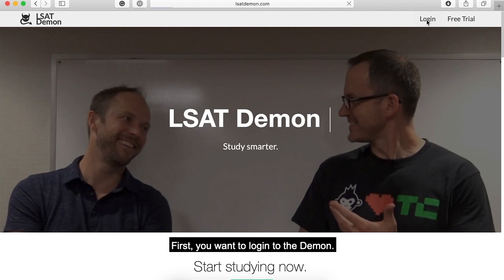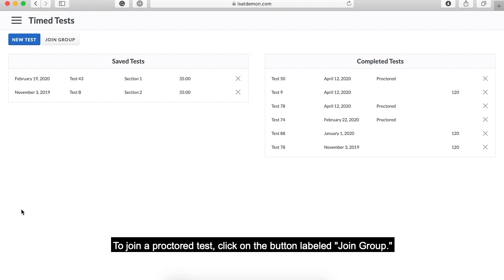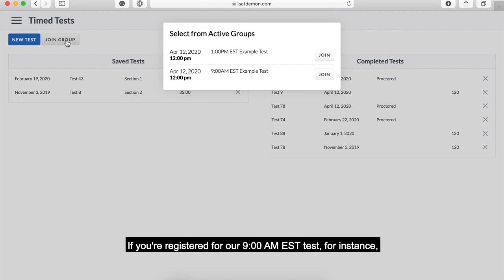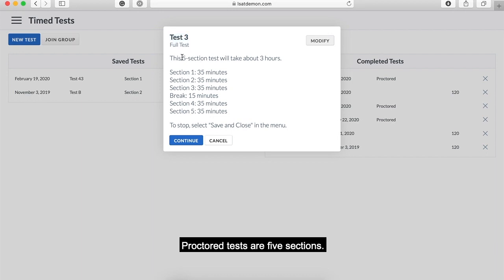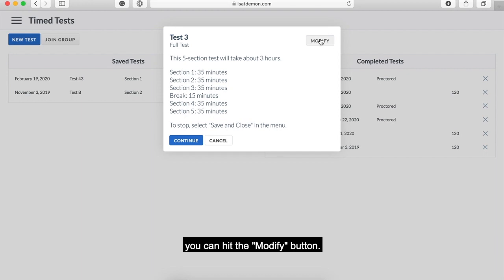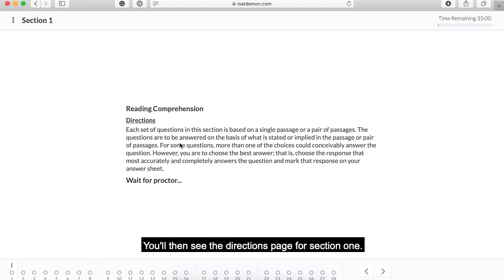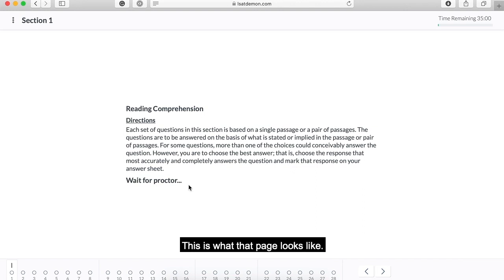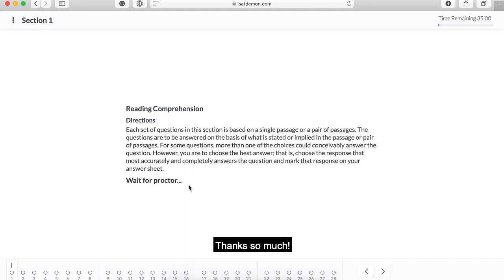LSAT Demon: How to Join Proctored Tests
Today I’m going to show you how to join a proctored test in the demon.

First, you'll want to login to the Demon.

Then head over to the left-hand menu represented by the three horizontal bars.

Head down to “PRACTICE” and click on “Tests.”

You’ll then be redirected to our “Timed Tests.”

To join a proctored test, click on the button labeled “Join Group.”

You’ll then see “Active Groups.” These are proctored tests currently being administered. Click on the test that corresponds with your registration time. If you’re registered for our 9 AM eastern time test, then you would click the “join” button next to that test.

Now I’ll see what test I’ll be taking that day and see instructions on what to expect during the test.

Proctored tests are five sections. If you joined a regular Timed Test, then it will say four sections, and that would mean you’ve not joined our proctored test.

If you see that you’ve taken that test before, you can hit the “modify” button. Then you can select any test that you haven’t done yet and still get the benefit of a proctor.

If you’re happy with the test number or after you’ve modified it, then hit the continue button.

You’ll then see the directions page for section one. Note the instructions on the bottom: “Wait for the proctor.” The proctor will ask you in Zoom to raise your hand once you’re on the directions page for section one.